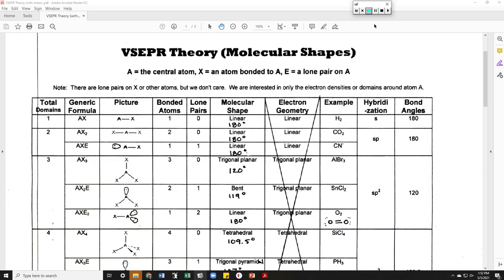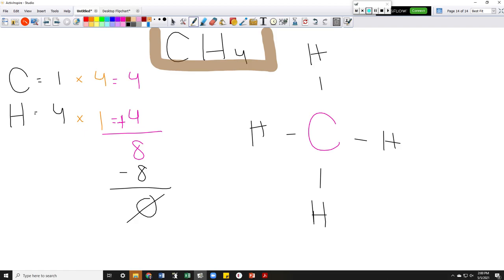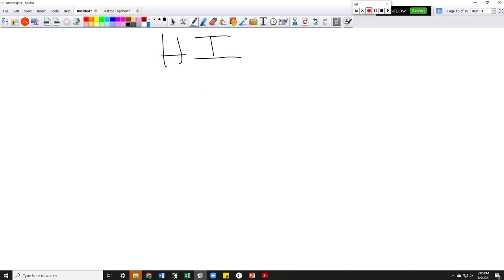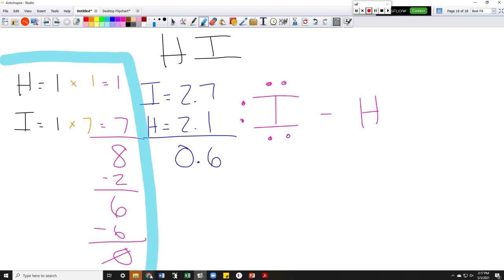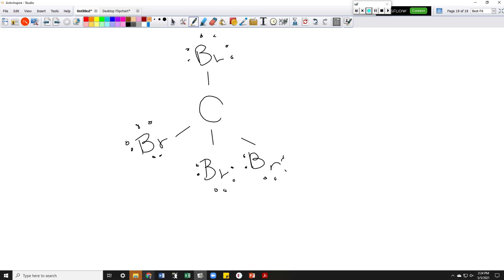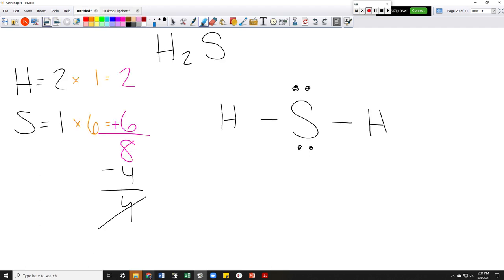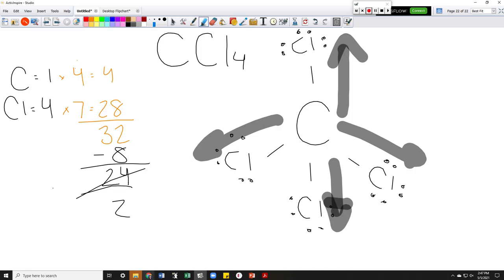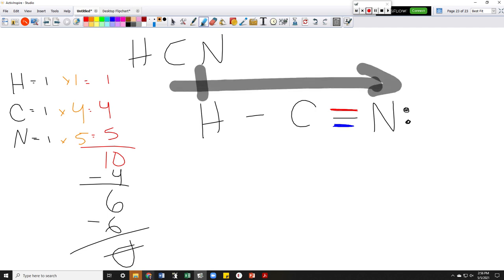Hon - Unit 3 (5-5-21)